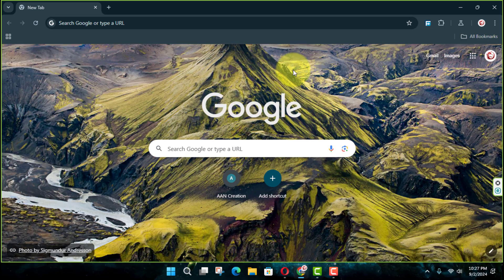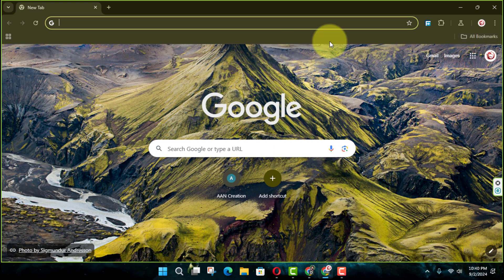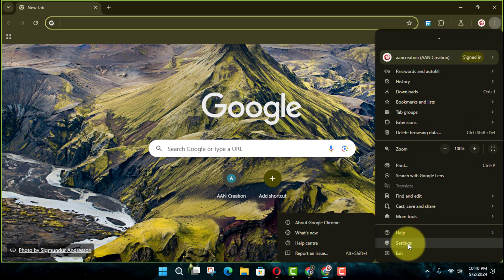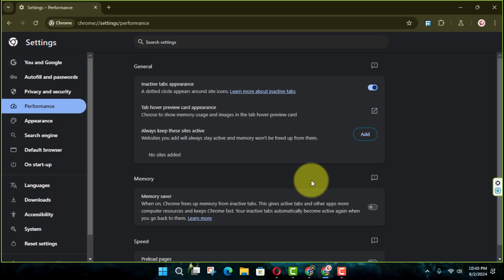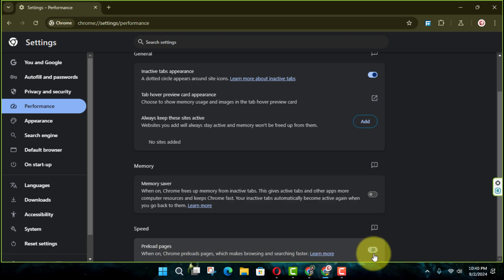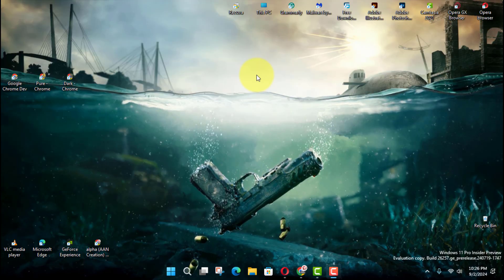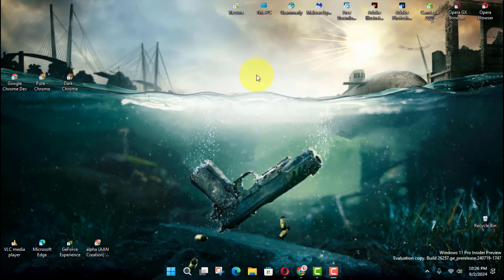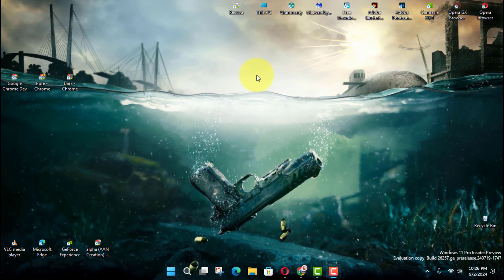How to Enable Preload Page to Speed up Web Browsing in Google Chrome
Google Chrome offers several features designed to enhance your browsing experience by making web pages load faster. One of these features is "Preload Pages" (formerly known as "Network Action Predictions" or "Prerender"), which allows Chrome to preemptively load pages you might visit next. This can significantly speed up your browsing experience, especially on slower internet connections.

Enabling this feature instructs Chrome to pre-fetch and pre-load links on a webpage you are currently viewing, reducing the time it takes to open these links when clicked. This can make web browsing smoother and faster, as the next page may already be partially loaded before you even click on it.

Steps to Enable "Preload Pages" in Google Chrome
Follow these steps to enable the "Preload Pages" feature in Google Chrome:

Step 01: Open Google Chrome Settings

Launch Google Chrome on your computer.
Click on the three vertical dots (menu button) located in the top-right corner of the browser window.
From the drop-down menu, select Settings.
Step 02: Navigate to Privacy and Security Settings

In the Settings menu, scroll down and click on Privacy and security in the left sidebar.
Alternatively, type chrome://settings/privacy into the address bar and press Enter to navigate directly to the Privacy settings.
Step 03: Access Cookies and Other Site Data Settings

Within the Privacy and security section, click on Cookies and other site data.
Step 04: Enable Preload Pages

Scroll down to find the Preload pages for faster browsing and searching option.
Toggle the switch to On to enable the feature.
Step 05: Restart Google Chrome (if needed)

Although Chrome usually applies settings changes instantly, it's good practice to restart the browser to ensure that the new settings take effect.
What to Expect After Enabling Preload Pages
Once you enable the Preload Pages feature, Chrome will start preloading the content of links it predicts you might click next. This predictive browsing can lead to faster load times for subsequent pages, making the browsing experience more seamless.

Benefits of Enabling Preload Pages
Faster Page Load Times: The most significant benefit is the reduction in page load times for frequently visited websites or links you are likely to click on.
Smoother Browsing Experience: By pre-loading content, pages appear faster, reducing waiting time and improving overall browsing efficiency.
Improved Performance on Slow Networks: Users on slower internet connections or those experiencing temporary network slowness will particularly notice the improved load times.
Potential Downsides of Preloading Pages
While enabling preloading can improve your browsing speed, there are a few considerations:

Increased Data Usage: Preloading pages can increase data usage, which might be a concern for users with limited data plans.
Privacy Concerns: Some users may have privacy concerns because preloading involves requesting data from websites that you may not end up visiting. This could potentially lead to certain websites receiving some of your data unnecessarily.
Conclusion
Enabling the Preload Pages feature in Google Chrome is a simple yet effective way to enhance your web browsing experience by reducing page load times. However, it is essential to consider the potential downsides, such as increased data usage and privacy implications. If you frequently navigate between web pages and want a smoother browsing experience, this feature can be a valuable tool.